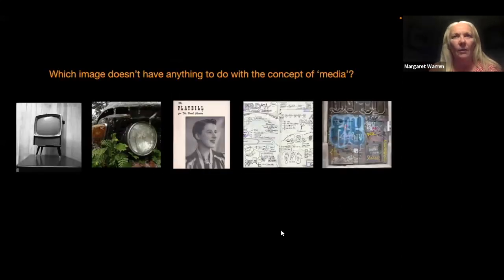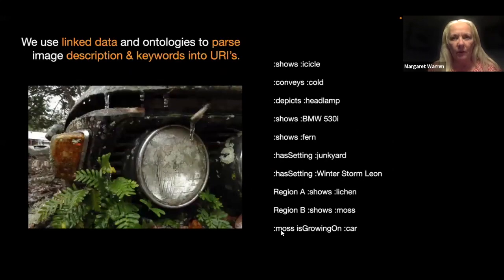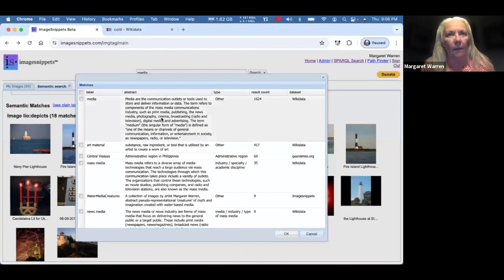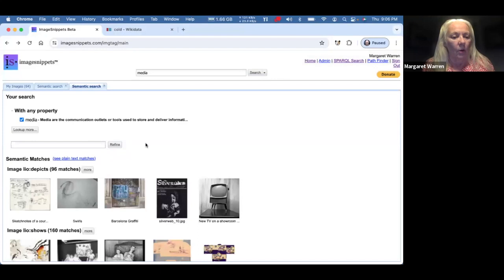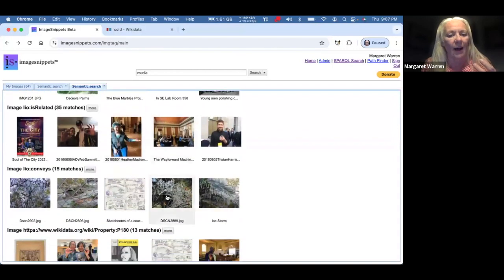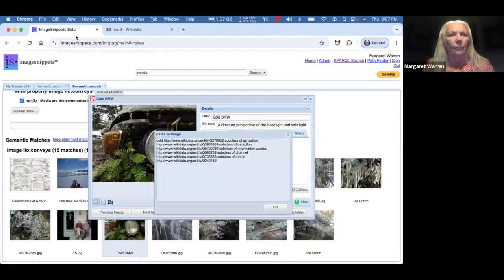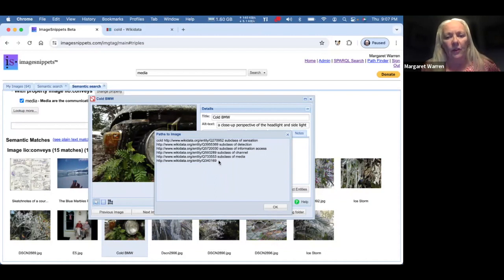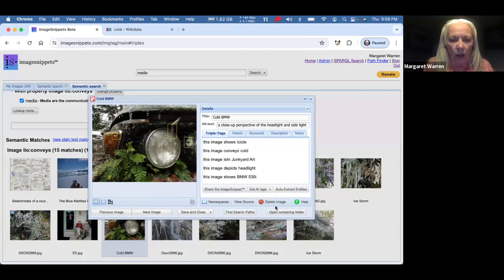Analyzing Public Knowledge Graph Paths using Images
This 3 minute video was shown in the Tools & Demo Track of the 2024 Knowledge Graph conference. The video illustrates a function in the ImageSnippets system called "Find Search Paths" which allows users to discover how a certain image was returned for a query. This utility is useful for explainability in knowledge graphs and for helping diagnose curious or perhaps undesirable chains of reasoning - especially in the more abstract layers of public knowledge graphs.